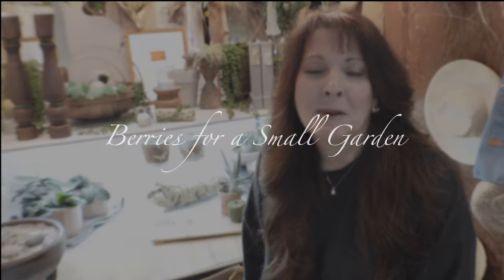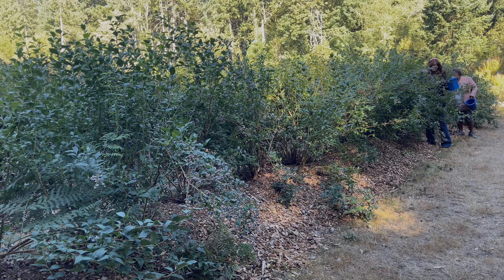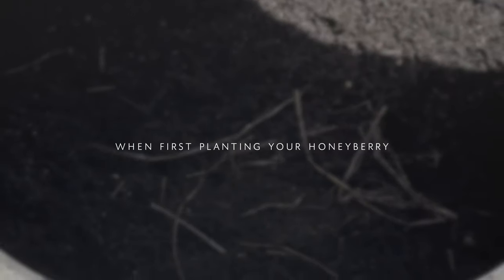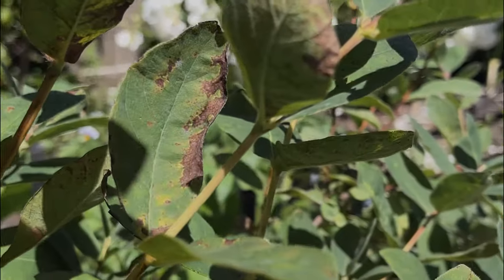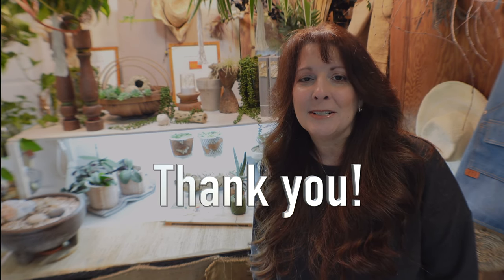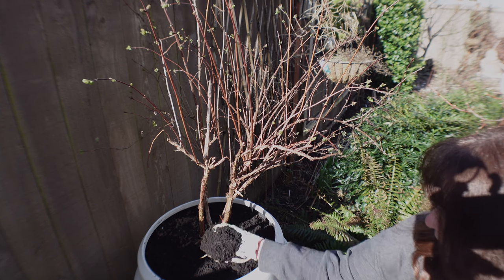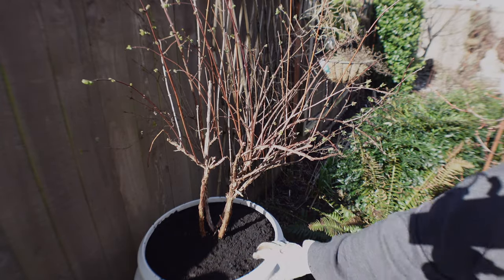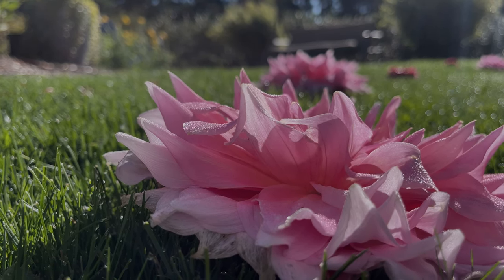MY FAVORITE BERRY bush: Honeyberry | Haskap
Honeyberry is a superfood and is beyond easy to grow.

Mailing Address:
3118 Judson S,. No. 874

- Good & Bad Companion Plants for the BEST Blueberries

00:00 Introduction
00:17 About Blueberries
03:49 All about Honeyberries
15:11 Pruning Honeyberries